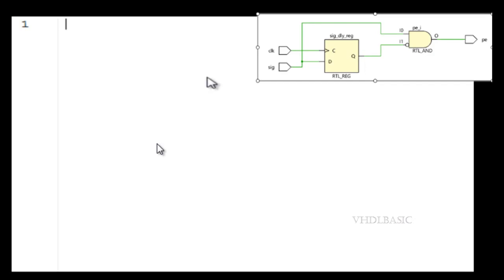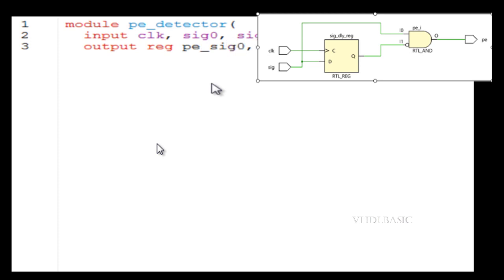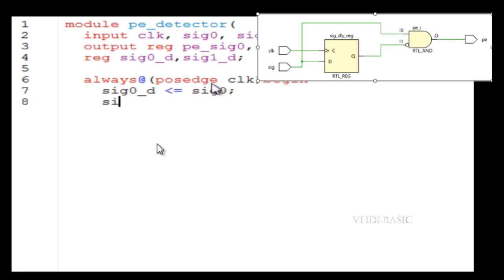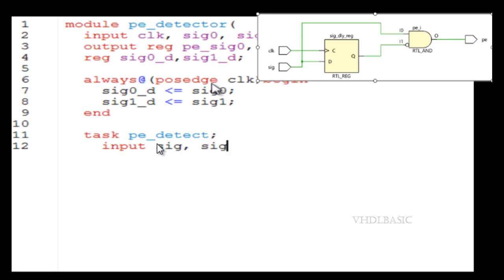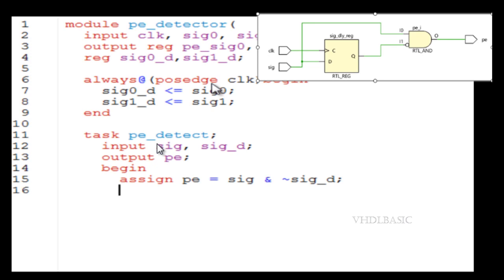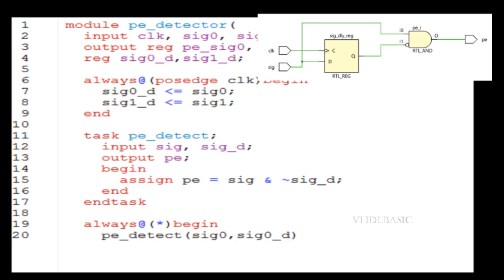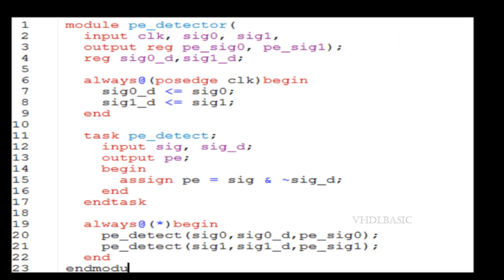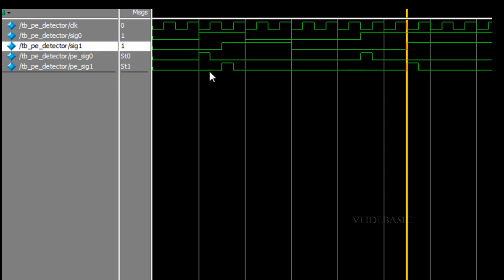Posedge detector using Verilog task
Output will give one pulse whenever input goes low to high.
The idea behind a positive edge detector is to delay the original signal by one clock cycle, take its inverse and perform a logical AND with the original signal. The module shown above is named pos_edge_det and has two inputs and one output. The design aims to detect the positive edge of input sig, and output pe.